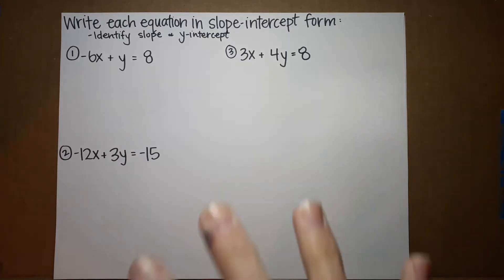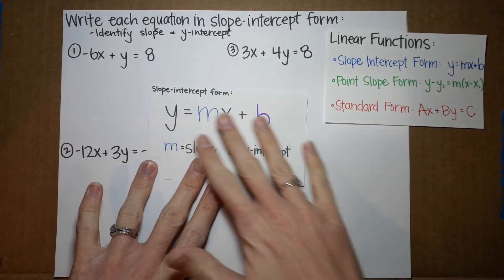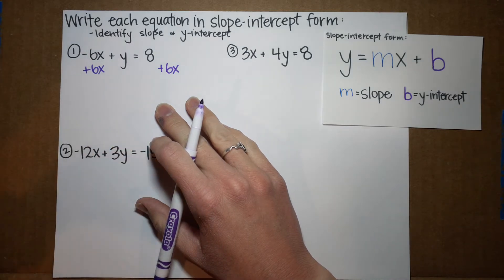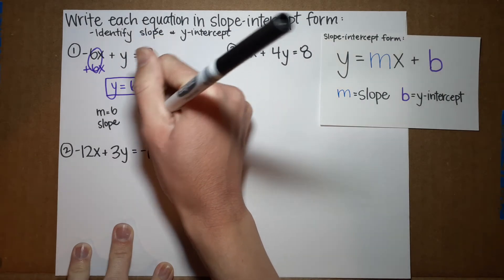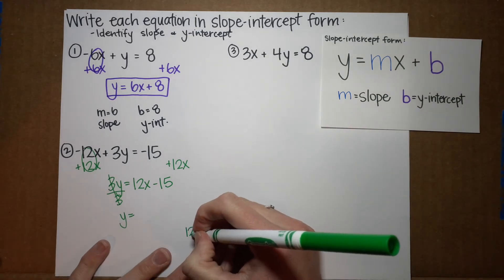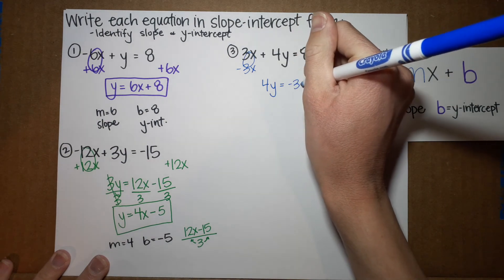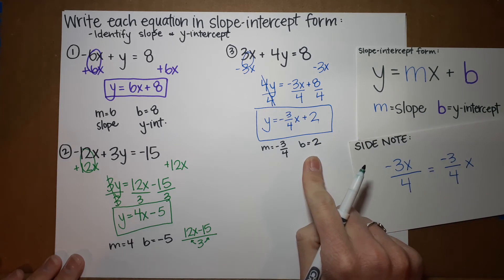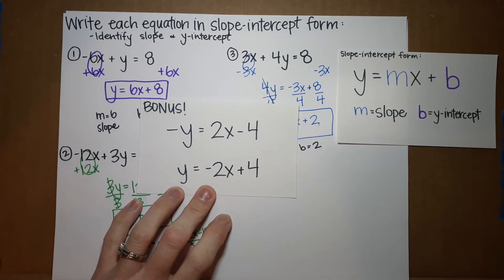Convert equation from standard form to slope-intercept form | Identify slope & y-intercept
Learn how to write an equation in slope intercept form and identify the slope & y-intercept. In this tutorial we are going from standard form Ax + By = C to slope intercept form y = mx + b